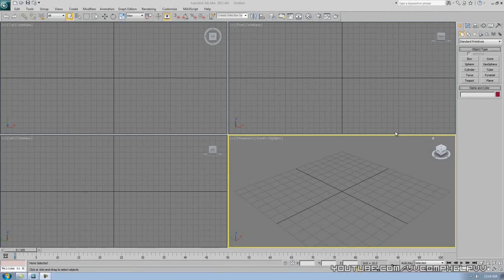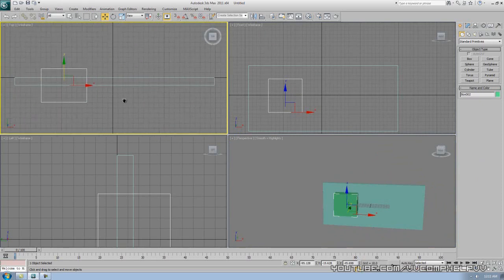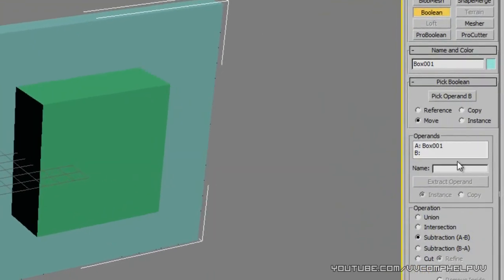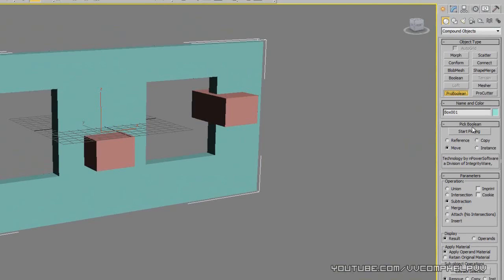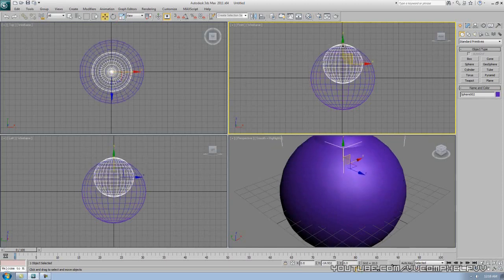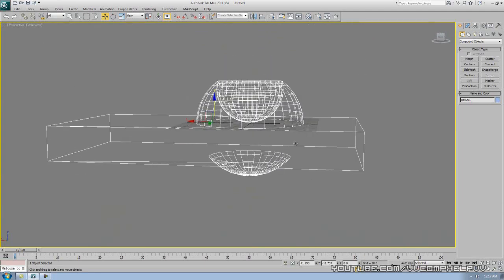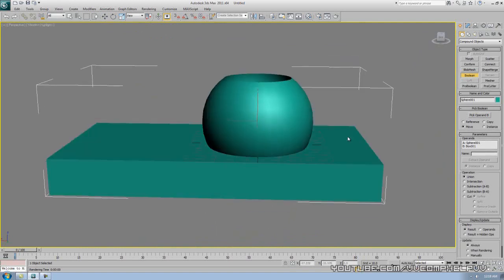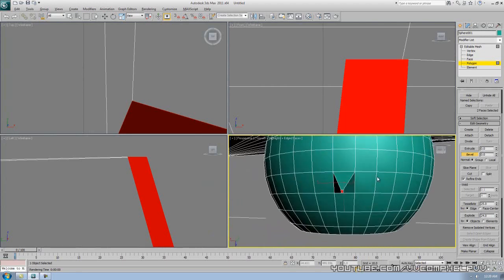3ds Max Tutorial Part 10: Boolean Modeling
Hi and welcome back to the 3ds Max series for beginners. In part 10 I will show you a fun and easy modeling method called Boolean.

Although this is an easy way to model, it may not be the best idea to use it for everything. The wire frame often gets cut in funky positions. So I recommend you simply practice up with it, and get the idea of how it works. Add it to your arsenal of modeling techniques. but don't depend on it too much. **Sometimes geometry just doesn't like Boolean...therefore some weird corruptions may happen. So again, although this is an easy and fun tool, try to think of alternatives to get the same result.

If you are gonna take 3D animation seriously, pick these books up:
The Animators Survival Guide:

The ILLUSION OF LIFE: DISNEY ANIMATION:

Character Animation Crash Course!: